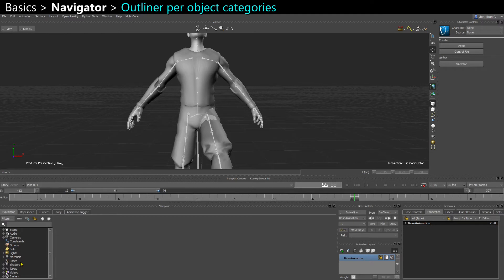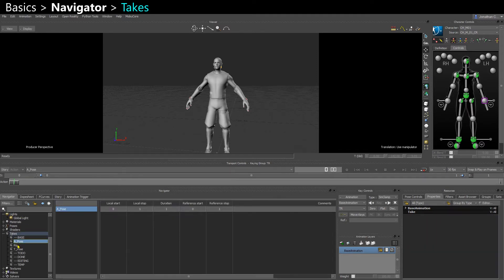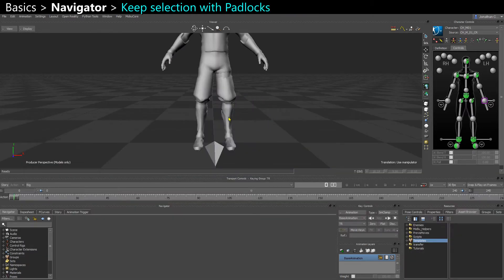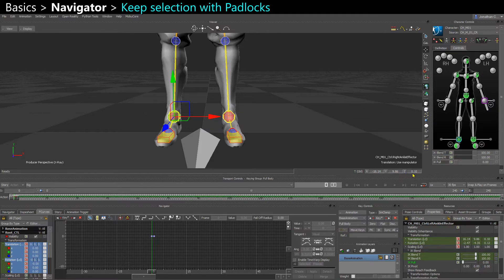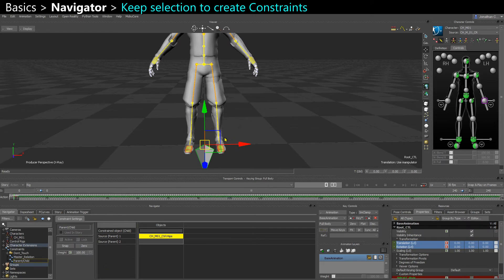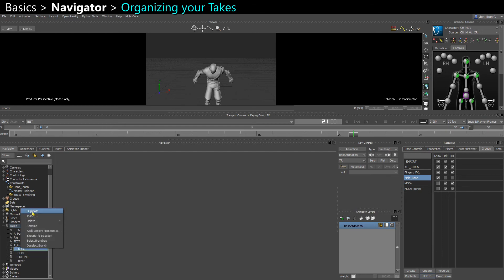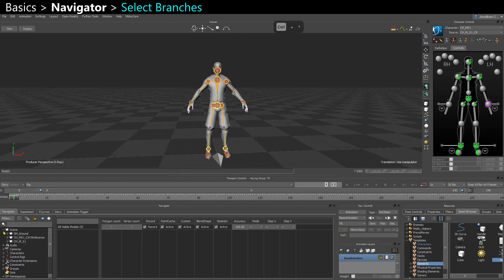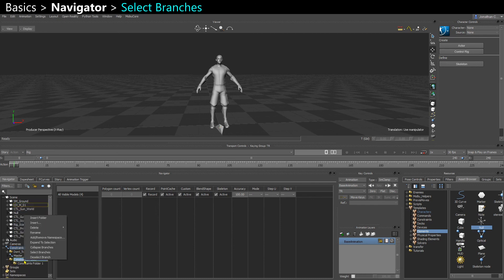MotionBuilder ProTips - Basics - Navigator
Hi,

- Basics
- Animation
- Rigging.

This video explains all the details about the Navigator, how to customize and organize it, how to switch takes without losing your selection, and more...

00:00 - Navigator
00:56 - Takes
01:12 - Keep Selection
04:02 - Lists organization
05:25 - Select Branches